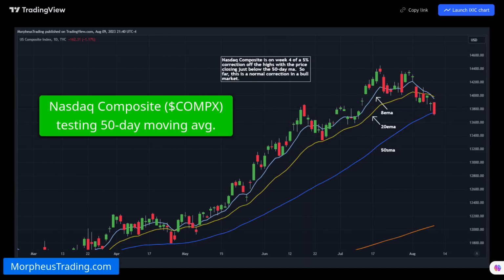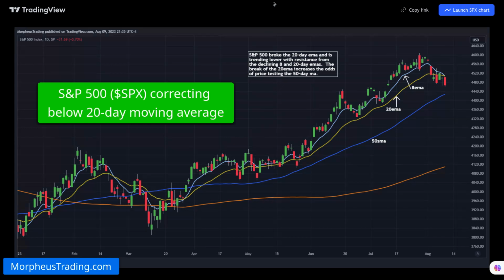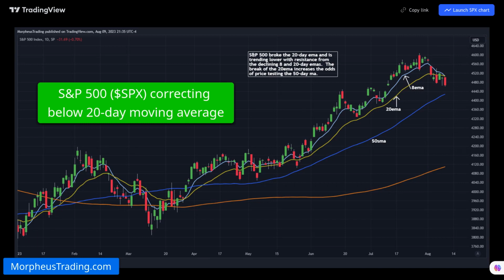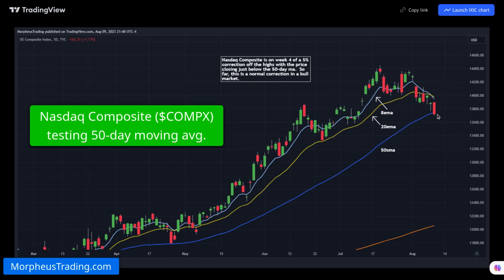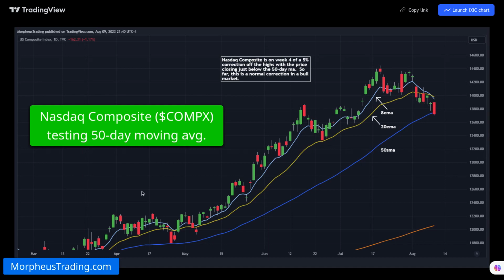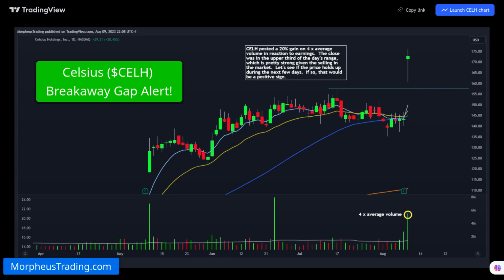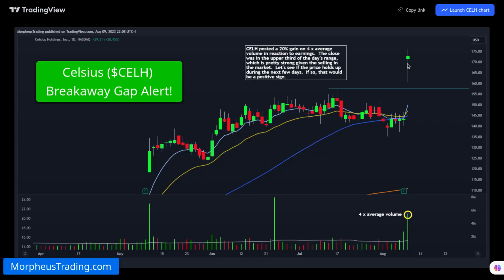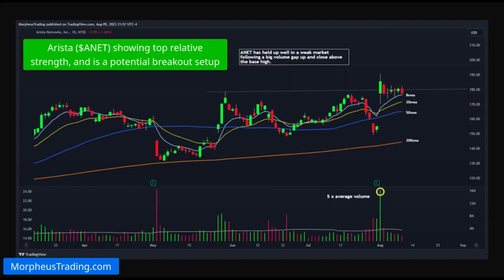Swing Trader Alert: 3 Top Relative Strength Stocks: $CELH $ONON $ANET | S&P breaks 20-day MA support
In this hot swing trading video, we alert you to 3 top relative strength stocks that have held strong, while the market pulled back. These stocks have the potential to be the next explosive leaders for potential profits.

Discover the 3 high relative strength stocks on our radar for potential swing trade entry now:

1. $CELH (Celsius Holdings, Inc.) - A +20% gainer from an explosive earnings gap puts this stock in play for a potential Breakaway Gap entry. The breakaway gap is one of the most profitable chart patterns we trade.

2. $ONON (On Holding AG) - Keep your eyes on this one! If it follows in the footsteps of $CELH with a breakaway earnings gap next week, it could be your golden ticket to profits.

3. $ANET (Arista Networks, Inc.) - Positioned for potential breakout to new highs, $ANET is a top relative strength stock that's catching our attention.

While the broader market experienced volatility, we also provide in-depth chart reviews of the S&P 500 and Nasdaq Composite.

The Nasdaq Composite has pulled back to touch its 50-day moving average for the first time in 4 months, while the S&P 500 has slipped below its 20-day moving average, an important short-term support level.

In this video, we alert you to the key support and resistance levels in the S&P and Nasdaq that could determine where the market may be headed next.

Visit MorpheusTrading.com to discover how we have helped over 70,000 traders to learn to trade with confidence--since 2002!